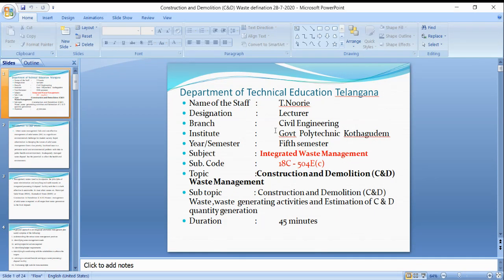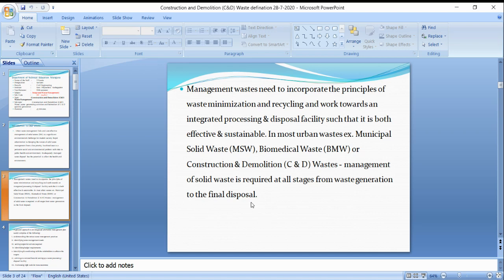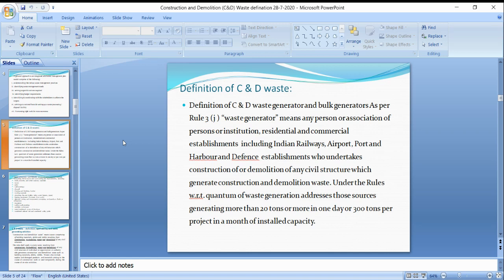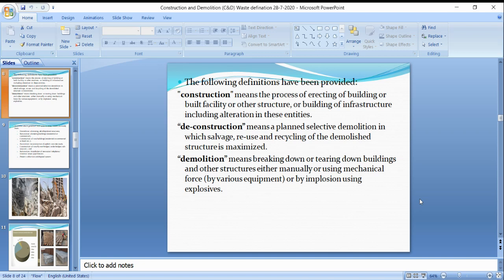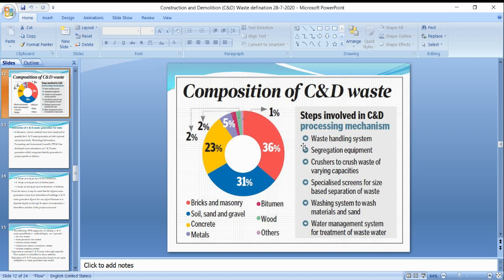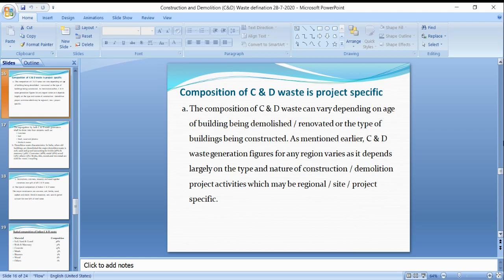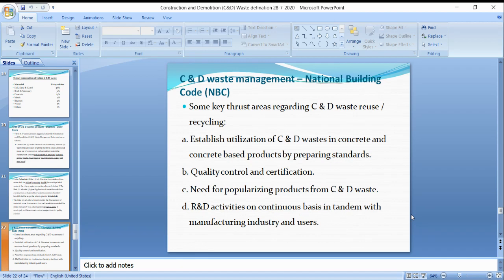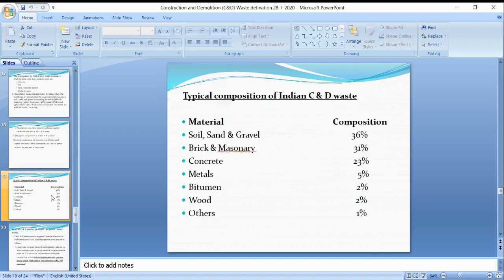Integrated Waste Management-Construction and demolition , Estimation of Construction and Demolition